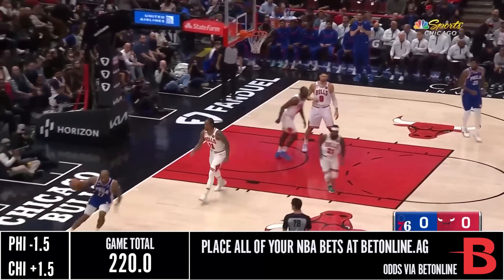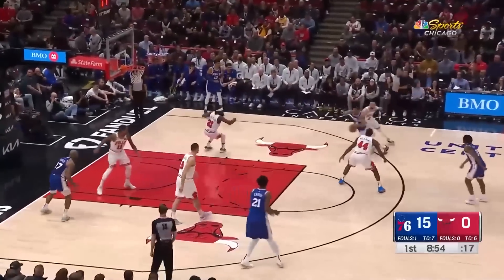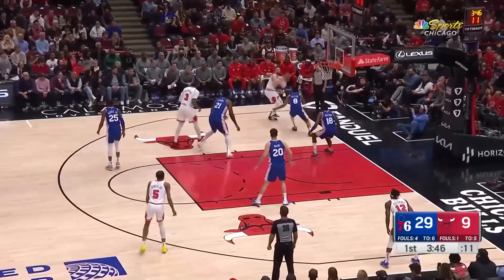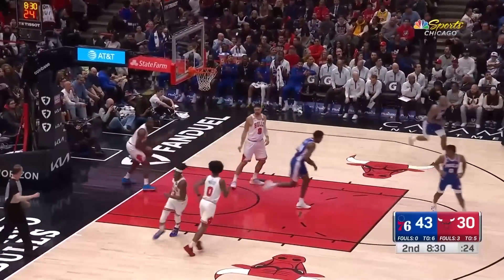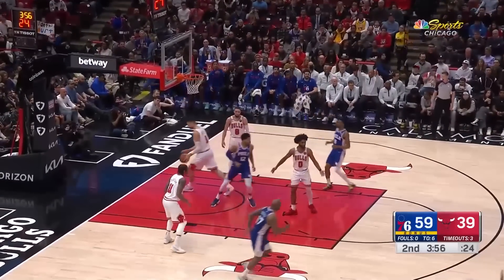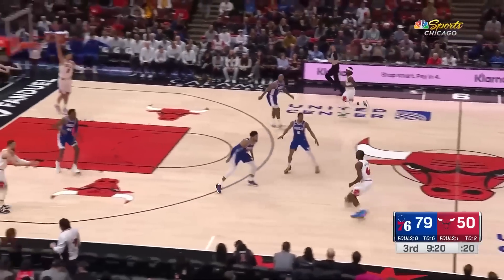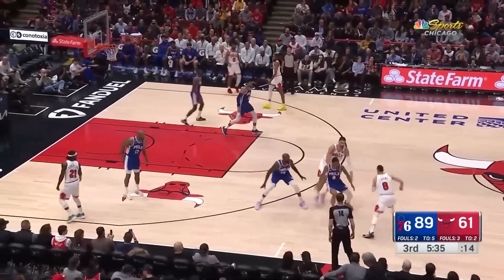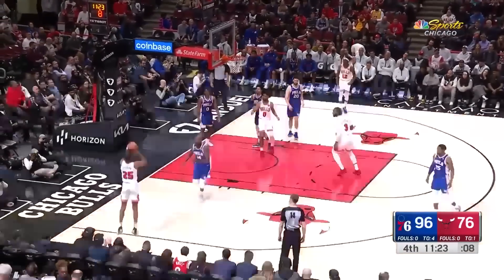Philadelphia 76ers vs Chicago Bulls - Full Game Highlights | March 22, 2023 | 2022-23 NBA Season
You can vote for the bests player from every game using the link above.